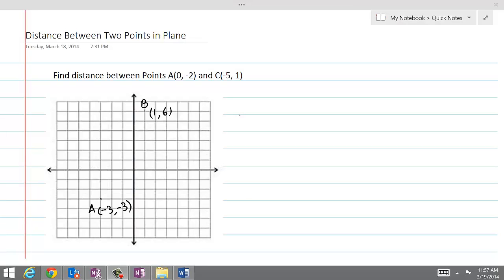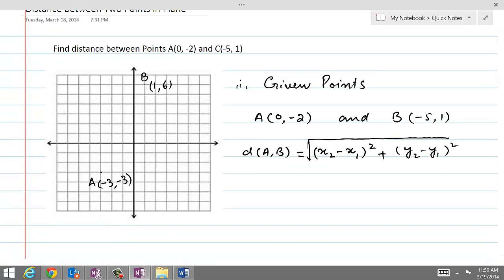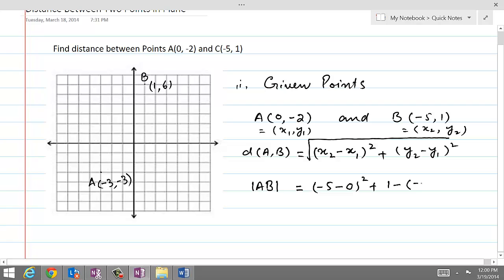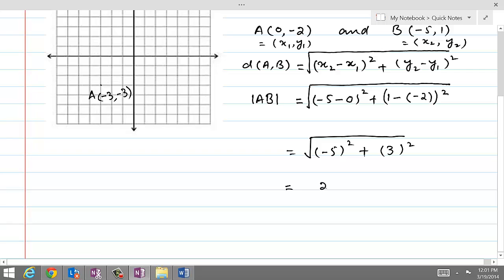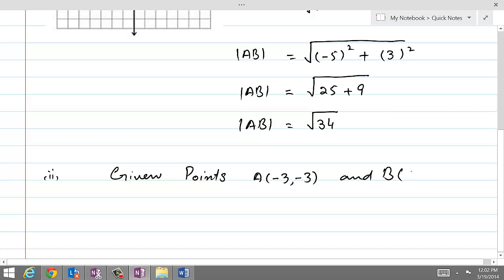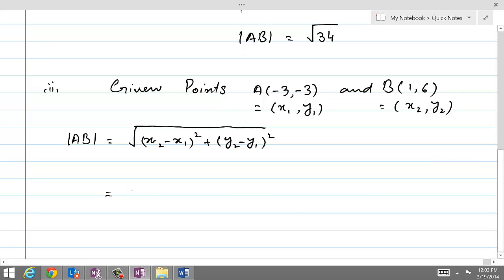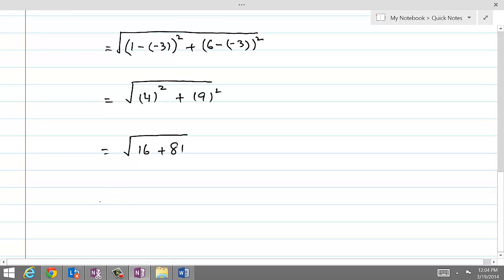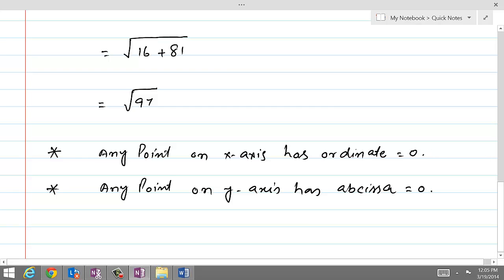Distance Formula - Practice Questions Lesson 3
This tutorial explains application of distance formula to find distance between two points with given coordinates.